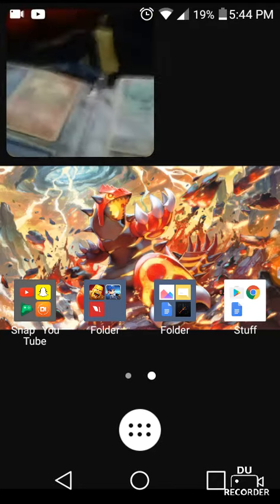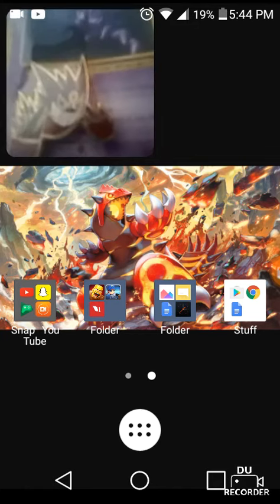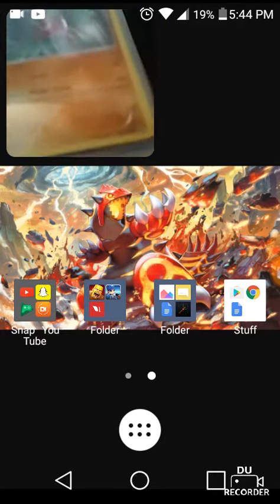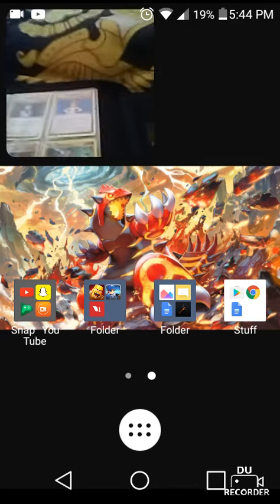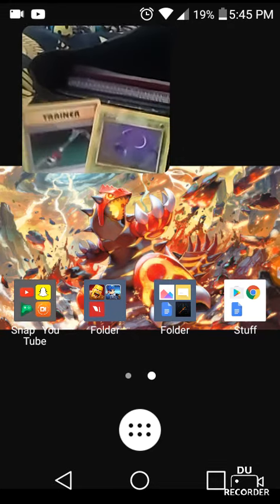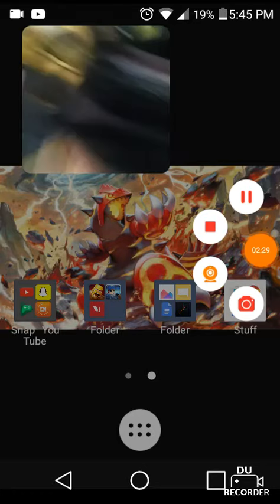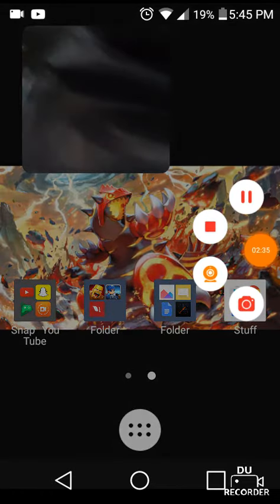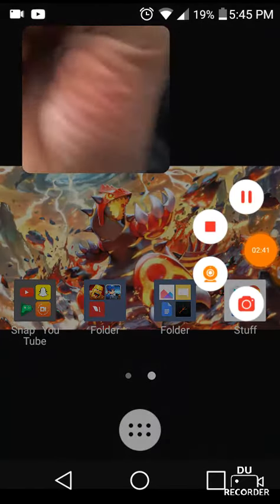Card Winner 7,8